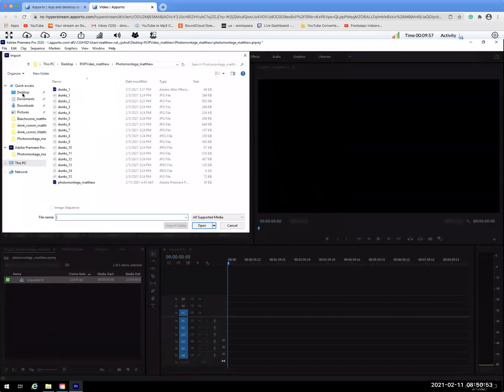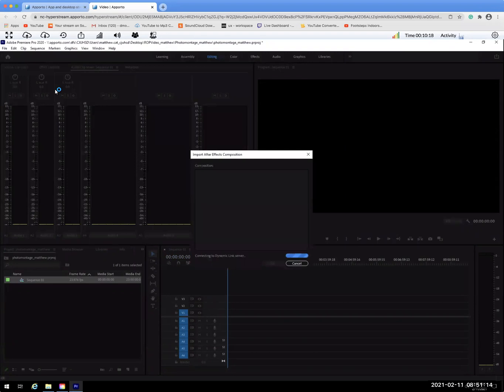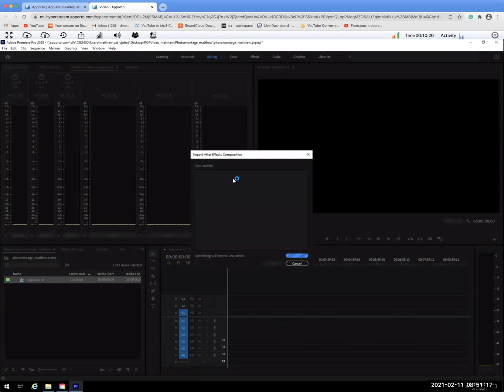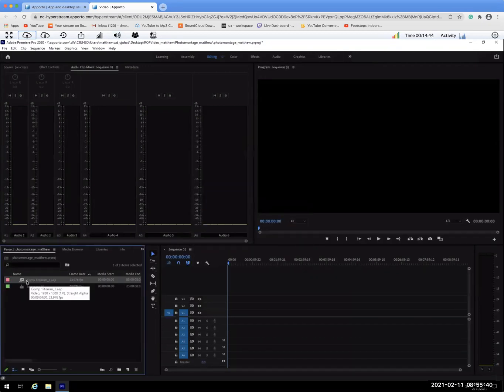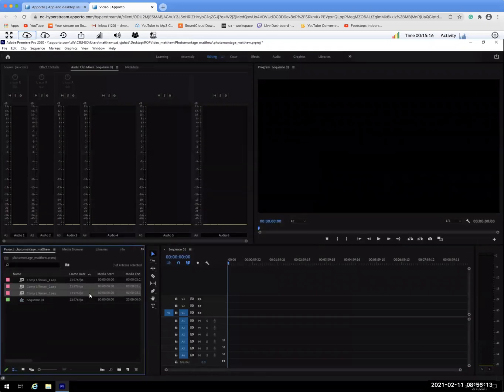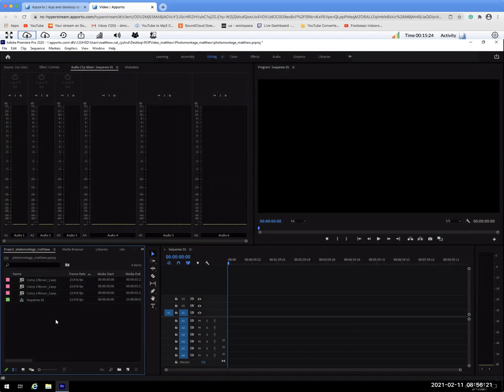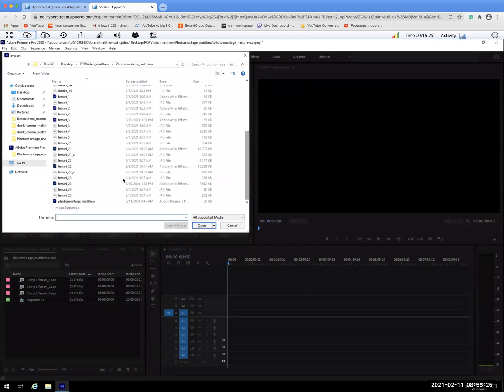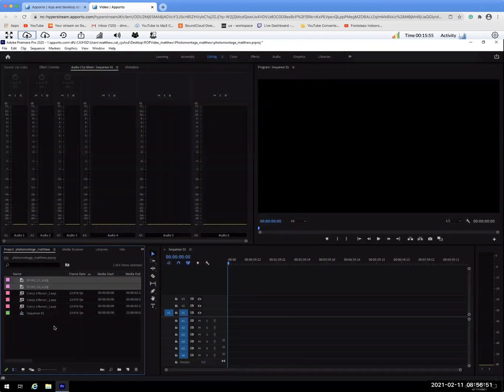PhotoMontage- importing AEP files, Modified JPG files and regular jpg files